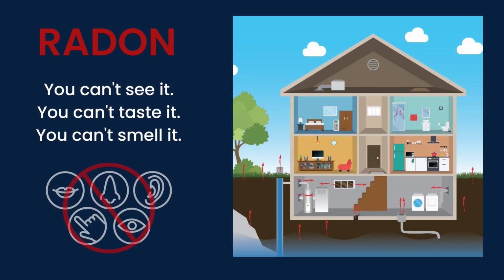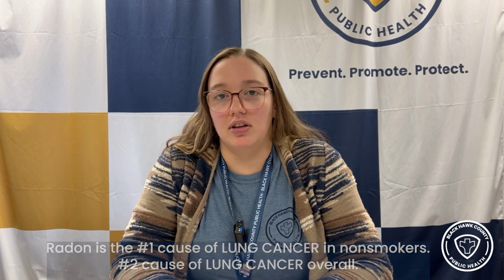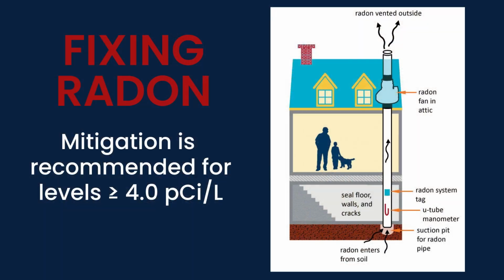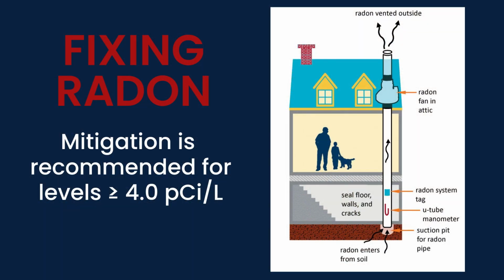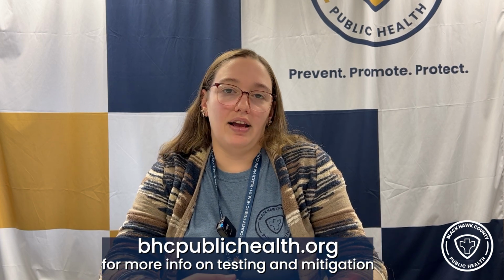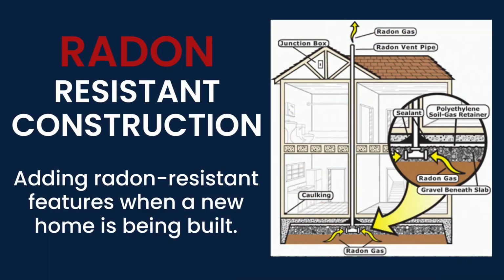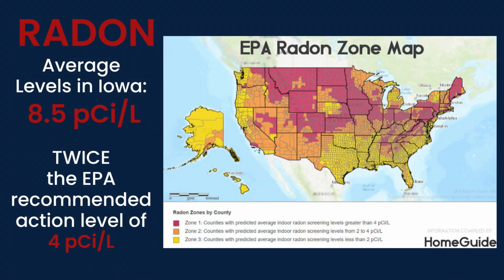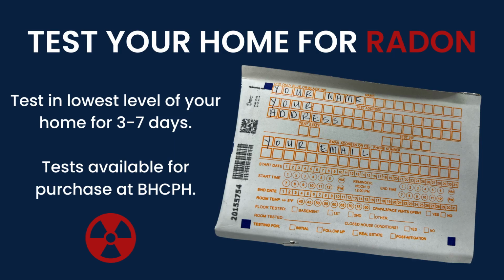Fixing Radon in Your Home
Radon is an odorless, colorless, tasteless gas that is trapped under the ground and can enter homes without being detected. Iowa has disproportionately high levels of radon compared to the rest of the United States. However, as a home owner,  you will only know if your home has radon if you test for it.

In this video, Healthy Homes Coordinator Alex Writz, discusses how to fix radon if your test comes back with a high result.

Watch our whole series of radon videos in the Radon playlist on this YouTube Channel.